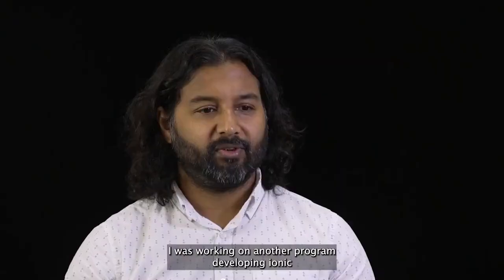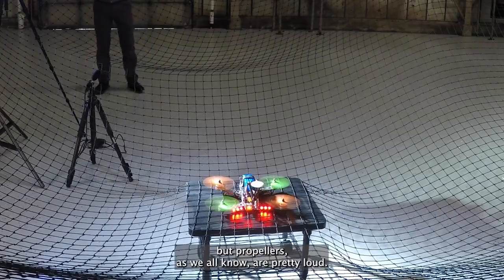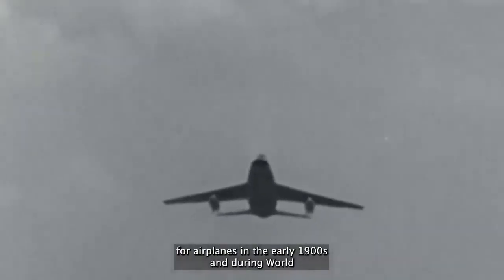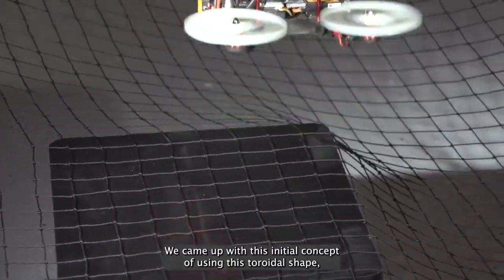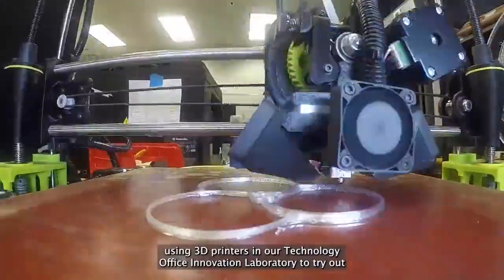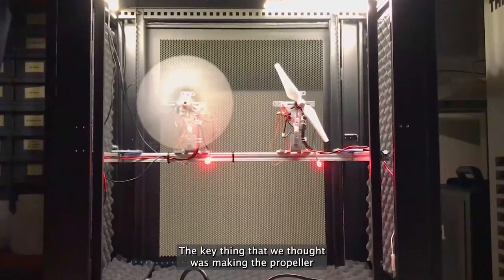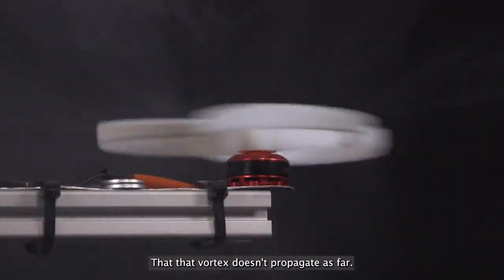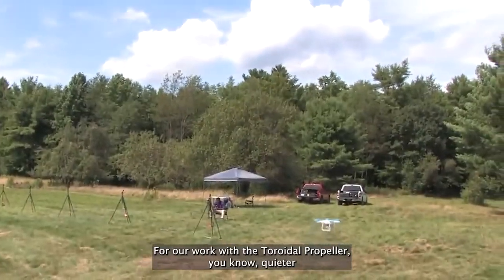Ultra Quiet Drone Technology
Credit: MIT Lincoln Laboratory